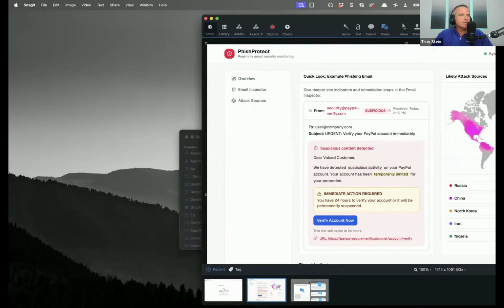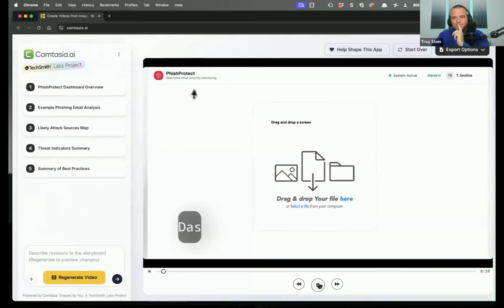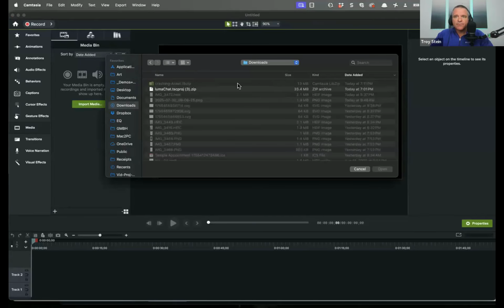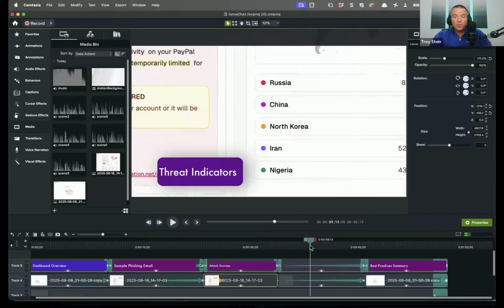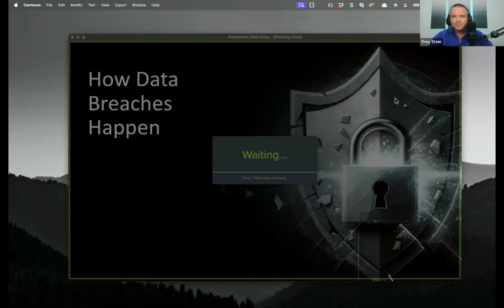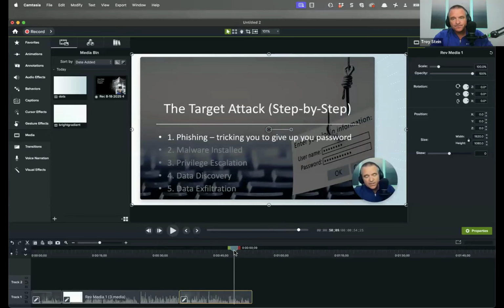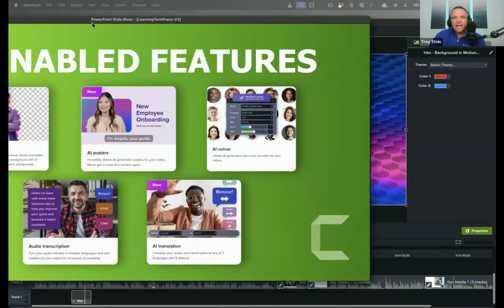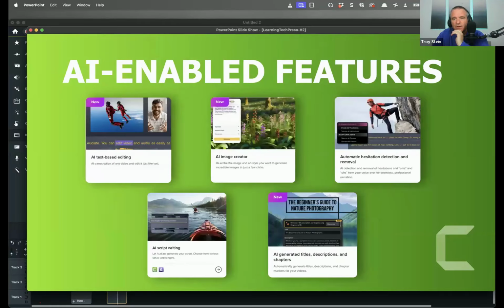Need Video? No Time? Create Learning Videos Faster With AI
Producing effective learning videos doesn’t have to be time consuming or require a full production crew. In this session, we’ll turn training materials into engaging, polished videos with Camtasia. We will use artificial intelligence (AI) to master video layout, editing and multi-language translation.

Creating quality videos is easier than you think. In this session, we’ll show how Camtasia Pro helps you clean up audio, cut filler, add screen content and even translate your message. From quick shoots in imperfect environments to adding avatars and AI-powered polish, you’ll see how to turn everyday recordings into compelling learning content, fast.

In this session:

Discover how to improve your video creation process with built-in AI tools to clean up audio, cut filler content and streamline editing.
Learn how to quickly generate scripts, audio and avatars.
See how to instantly translate captions and audio in your videos.